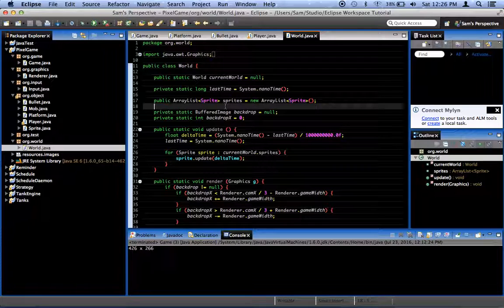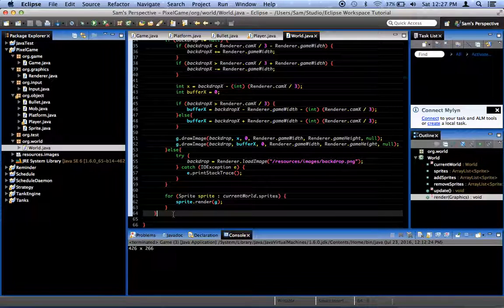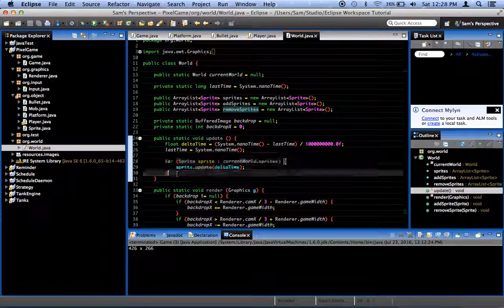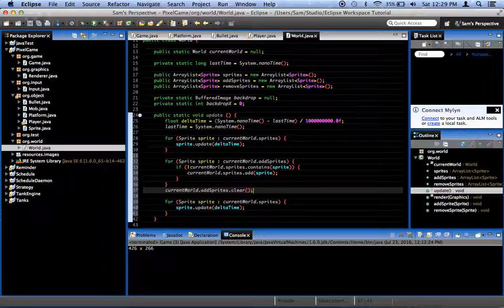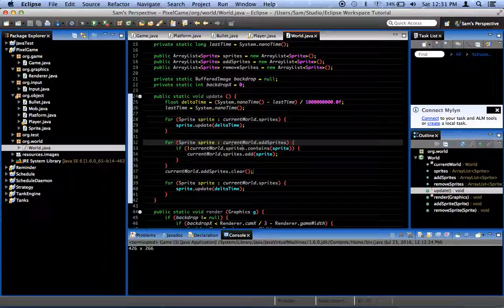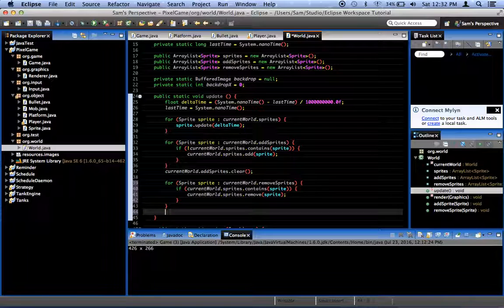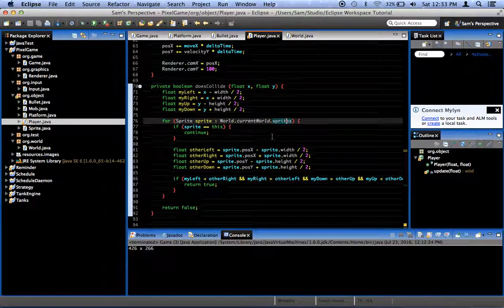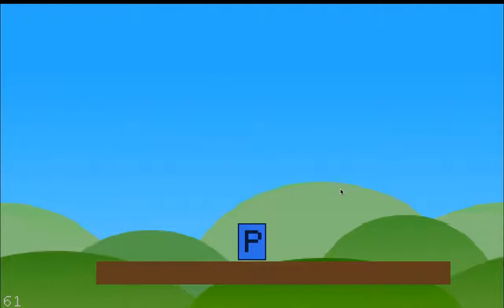Java 2D Pixel Game Tutorial - Episode 19 - Bullets Part 2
Now we make it so that we can fire bullets. Mazel Tov!